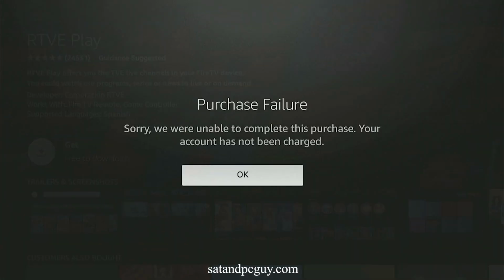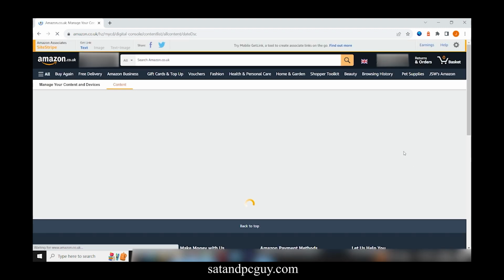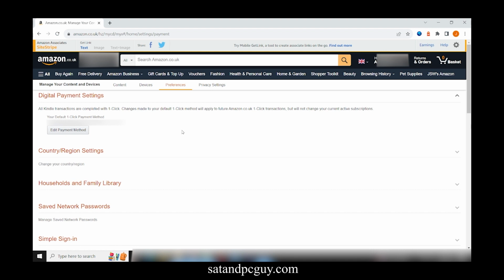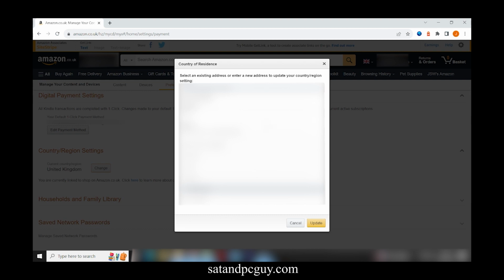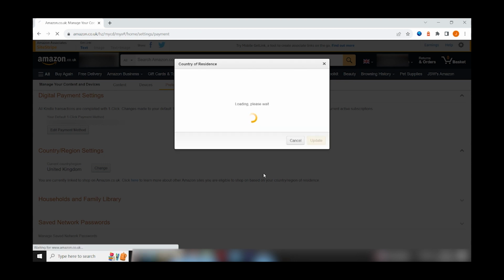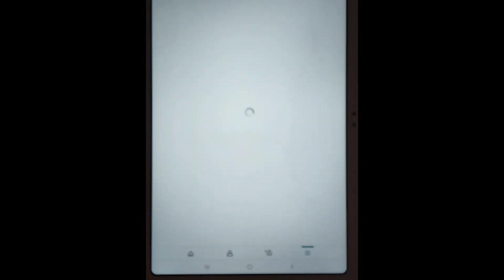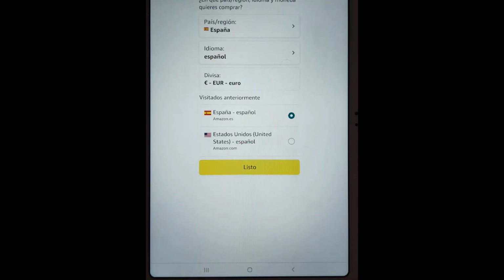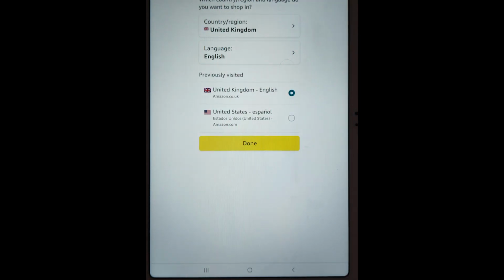How To Change Country Settings In Amazon App and Website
In this video I'll show you how to change the amazon settings which you may need to do if purchasing items or apps that are not available in the country where your account is located or if you are trying to watch apps or content that are not available for the country your account is located in.

The method is very simple.

An Amazon Fire stick can be used to watch great content from many providers, as long as you have a TV with HDMI input port, and decent a decent stable internet connection with a wifi signal from your router.

* Correct as at August 2023

* Advice given in good faith. We accept no responsibility for any error or damage caused.

Satellite TV in Spain – Freesat in Spain – UK TV in Spain
We install UK TV systems for the Costa Blanca North and Valencia areas of Spain.

We offer TV systems to suit all requirements and needs for your home, bar or business. Whether you are looking for a new installation, upgrade or maintenance of your TV system, then we can assist you.

We have been installing and repairing satellite TV systems since 2003, with family members installing satellite TV systems years prior to that, making us one of the most established UK TV services in the area.

We can install new digital satellite systems, conduct fault-finding, carry out satellite dish re-alignments, removal of old satellite dishes, and upgrade your current system, or provide additions viewing locations.

With Freesat TV you have the best free UK TV service there is – with 150 subscription free UK TV channels, including BBC, ITV, Channel 4, Five, Dave and many more. And over 20 channels available in crystal clear HD.

Watch subscription free UK TV with Freesat

Watch free and legal UK TV with Freesat

Record UK TV for free with Freesat

With a VPN access the UK TV Catch UP services like iPlayer and ITVX on Freesat

We use only the best high performance 125 x 135 cm satellite dish – probably the best satellite dish for UK TV reception in Spain
We use only the best high performance LNBs – easily outperforms other LNBs we have seen being used by other “installers”

We use only Official Freesat or Freesat HDR recording receivers – including the Freesat 4K Set top box

When we install a Freesat satellite system, we use official Freesat Set Top Boxes. Some UK satellite TV installation companies offer you an Iberosat, Ferguson Ariva or GI Galaxy Innovations satellite receiver, claiming it is a Freesat Set Top Box. These satellite receivers are NOT Freesat Set Top Boxes, but basic “free to air” satellite receivers. These types of receivers will NOT have the Freesat logo, the Freesat Guide, Automatic Channel updates, a full 7 day programme guide, or access to online “on demand” content such as BBC iPlayer.

Satellite TV is still the most popular and reliable way to watch UK TV in Spain.

Satellite TV is live and direct from the broadcasters, in full 1080 HD, Dolby Digital Audio channels.

Satellite TV will not be closed down by the authorities for being illegal.